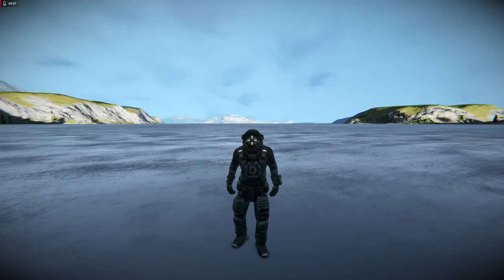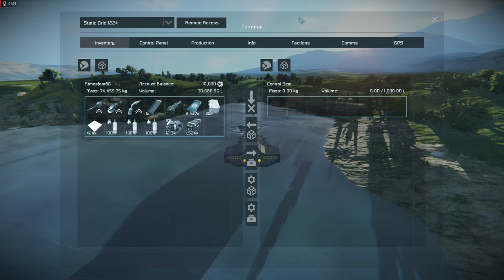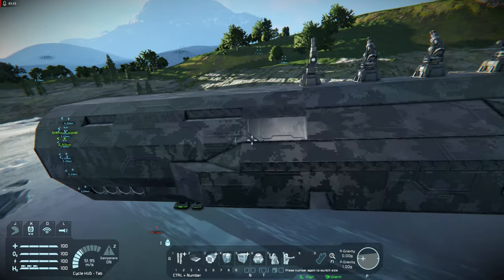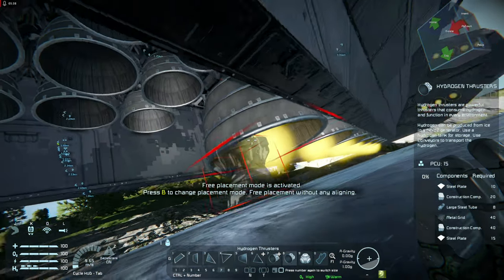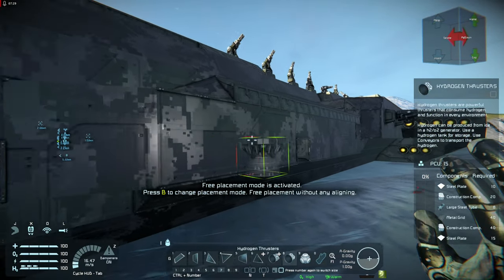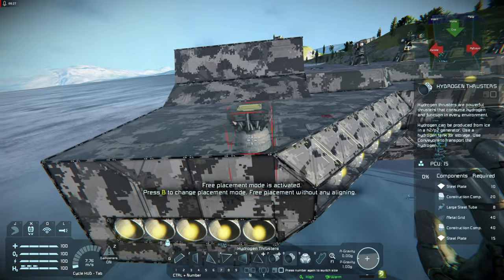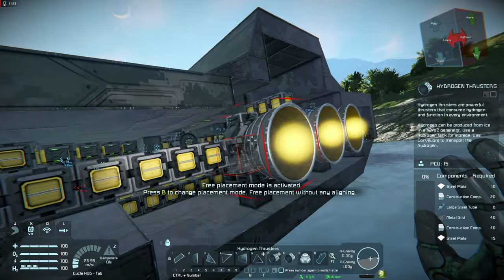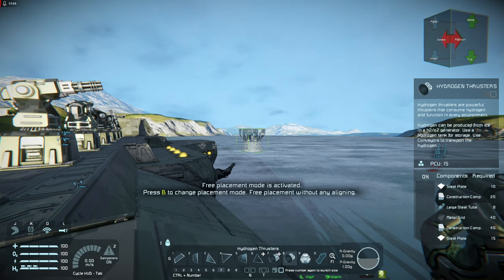Space Engineers - How many thrusters do you need for your large ship?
Hi Everyone,

Welcome back to the channel, and welcome to Space Engineers!!

Today i will be walking you through how i worked out how many thrusters i would need to keep my ship in the air :). I hope this video helps you design your ship.

If you have any questions, please list them in the comments below :).